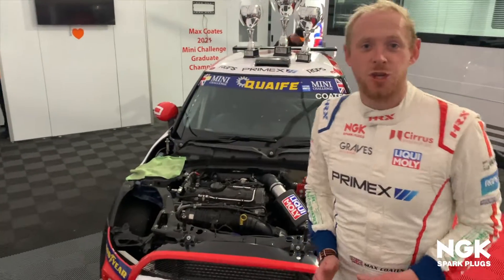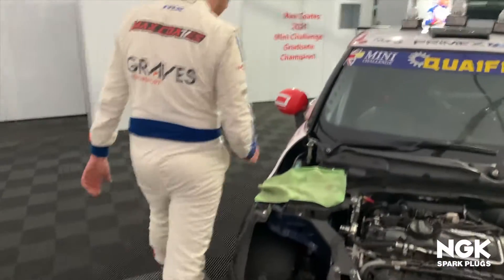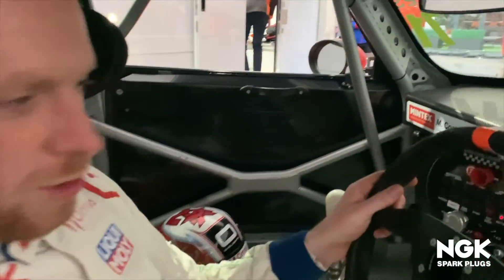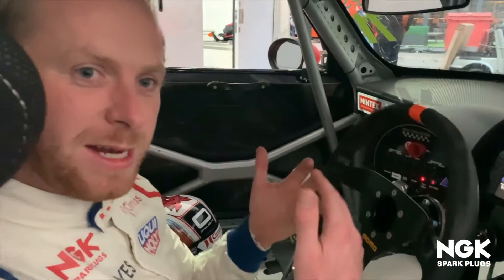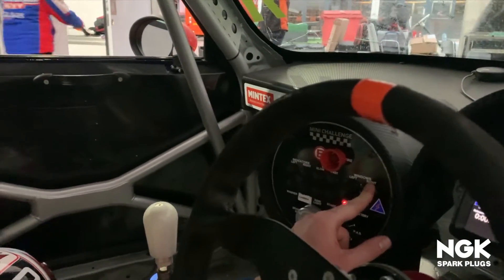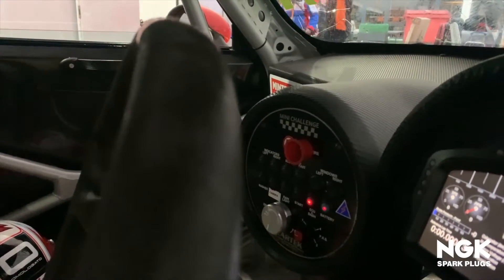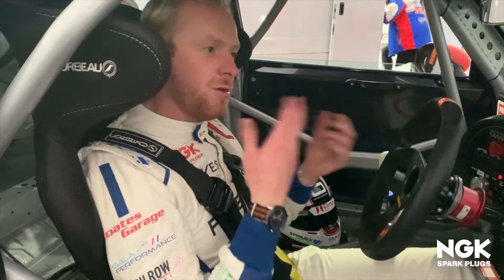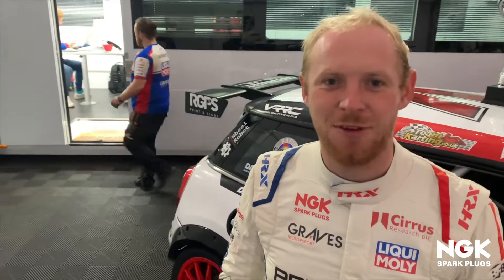Max Coates Drive in my life